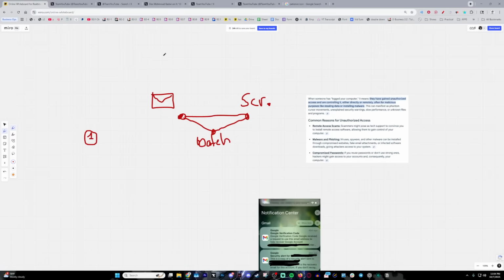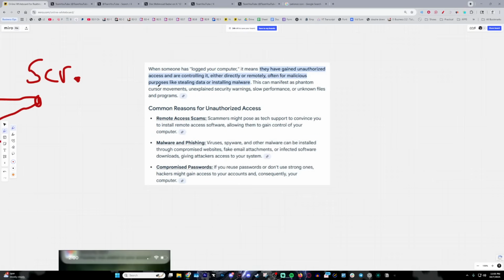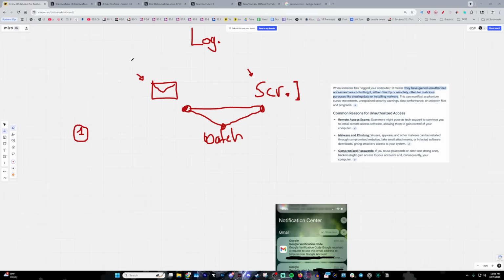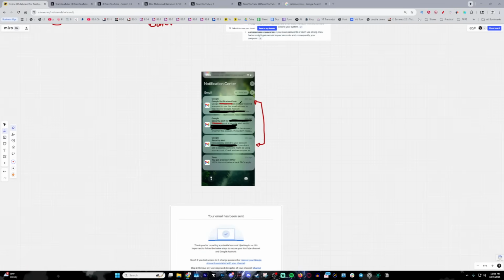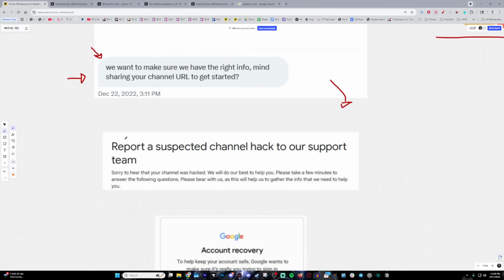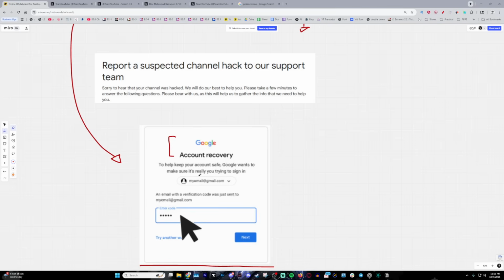How To Recover A Hacked Youtube Channel 2026 | Do This IMMEDIATELY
In this video, I share essential tips on how to recover deleted youtube channel and what steps to take when your youtube channel deleted. Discover how to recover a deleted youtube channel and the process for suspended youtube channel recovery to get your content back!

How To Recover A Hacked Youtube Channel 2025 Step-by-Step

🎋 Honestly I posted this more for me then other people, I want to remember how I did it if it ever happens again, but hopefully it can help a person or two out so.

🍃 Some aspects of this story may be altered and reshot for viewing purposes
🧷 Want a server just like ours?

🍃 Insp :
🎴 : 35 mil
✉️ : Check Links